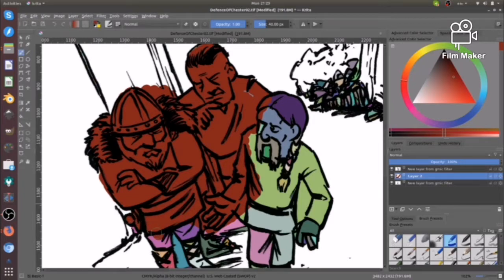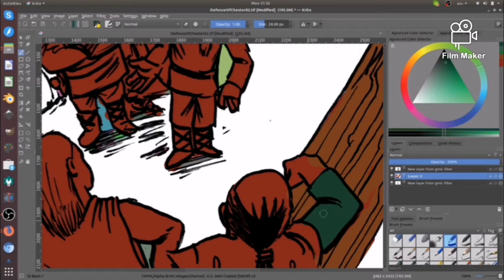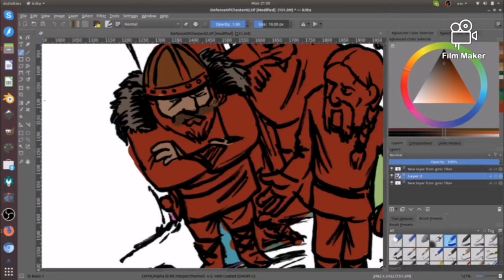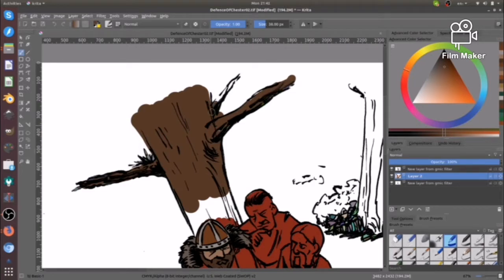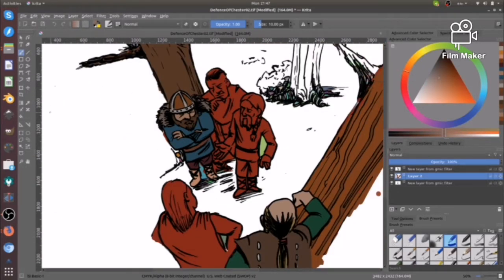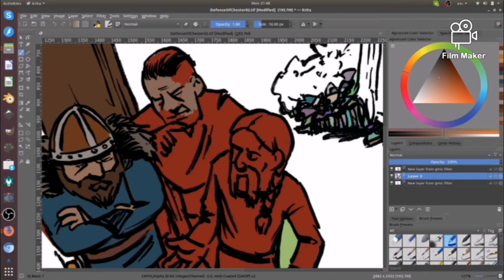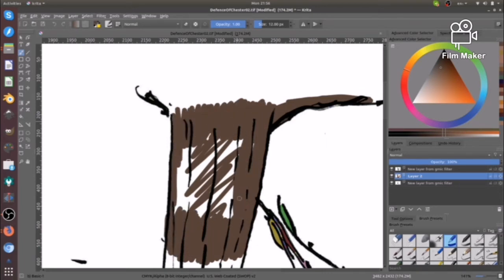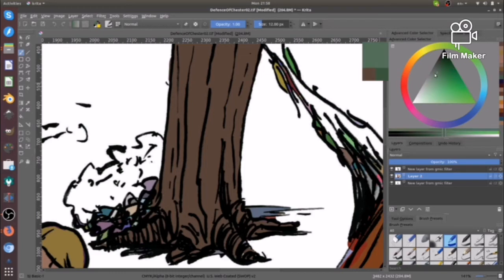The Unimaginatively titled comic vlog : reflecting on inktober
In which I reflect on inktober and talk about the future of the chanel

Category
Film & Animation